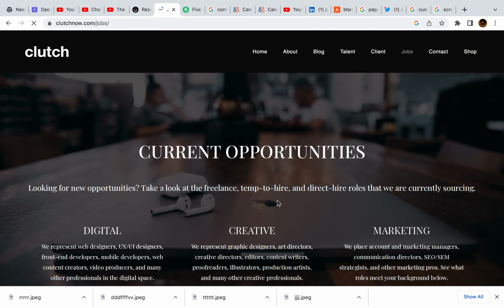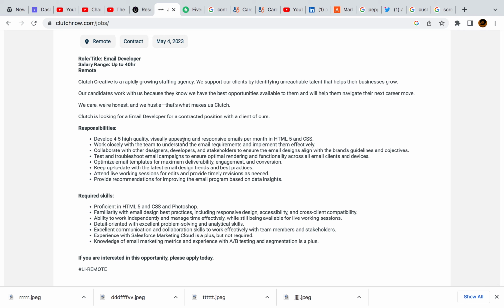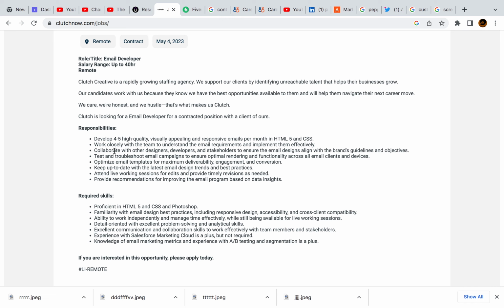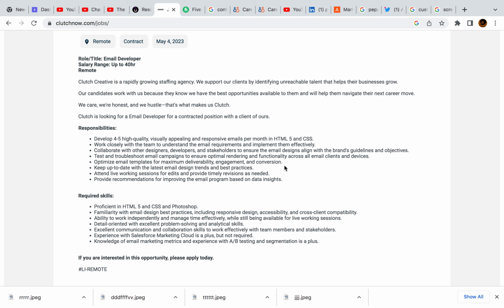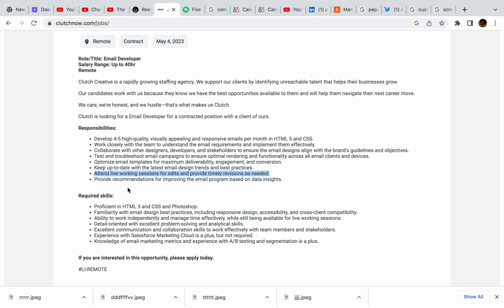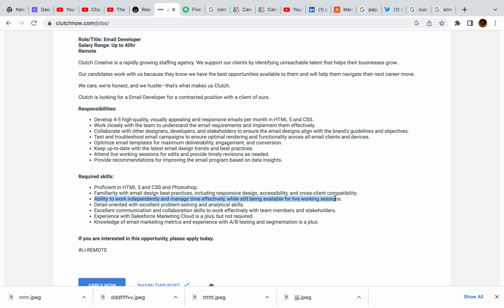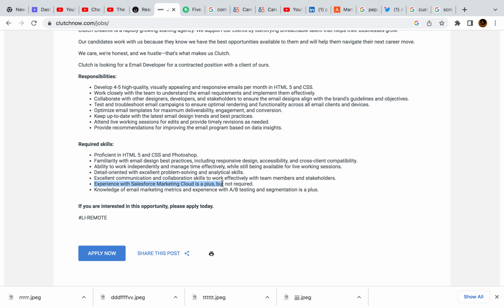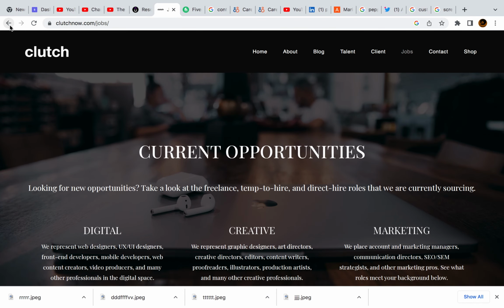Email Designer | WFH Jobs | Remote Job 2023 | Clutch Creative